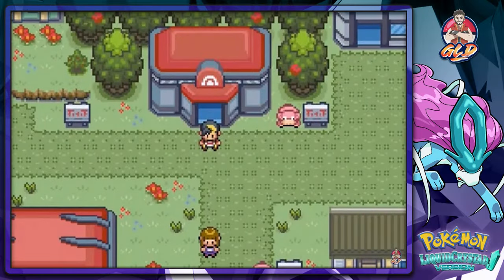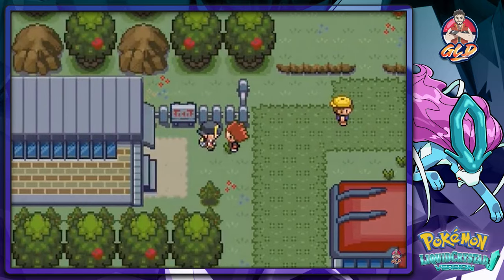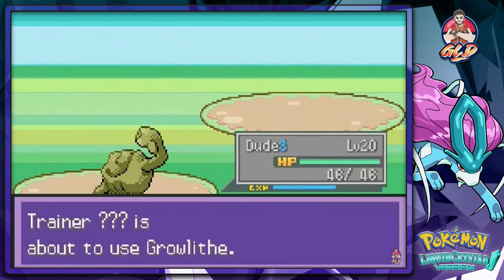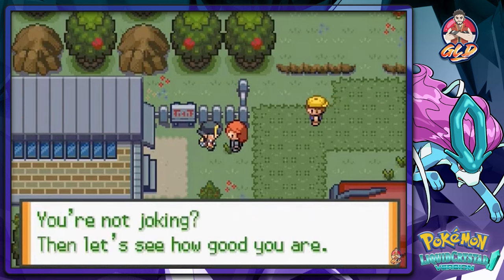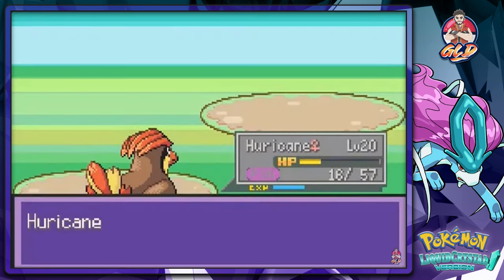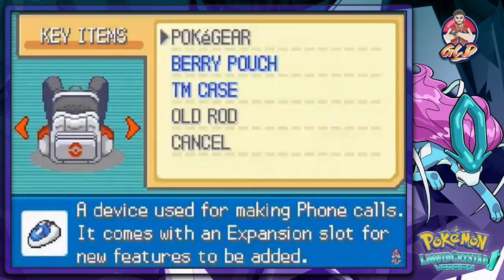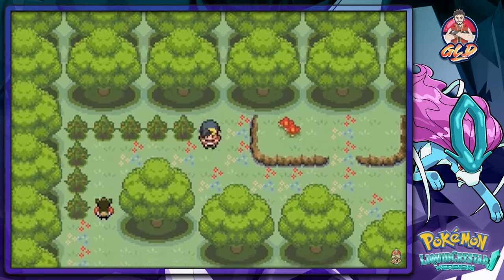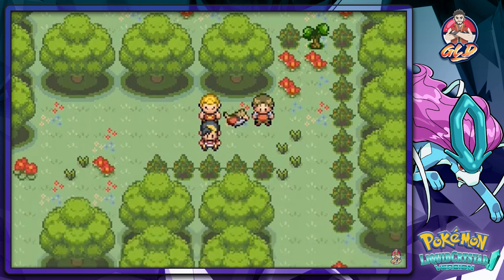Pokemon Liquid Crystal Walkthrough (2024 Re-Upload) Part 9: How Many Freakin' Rivals Do I Have?